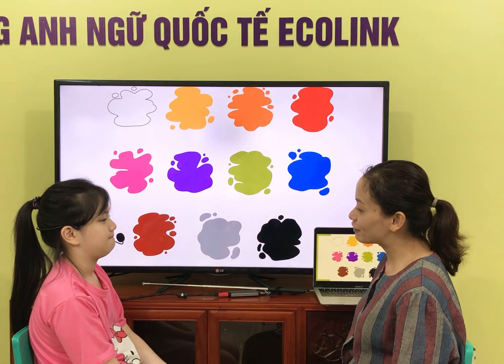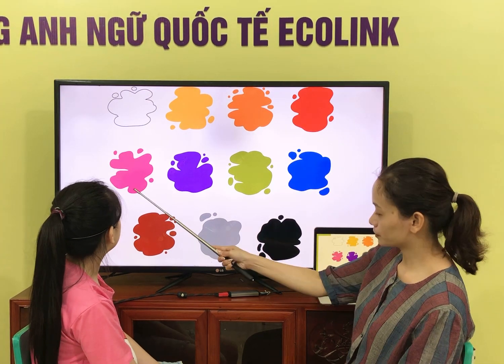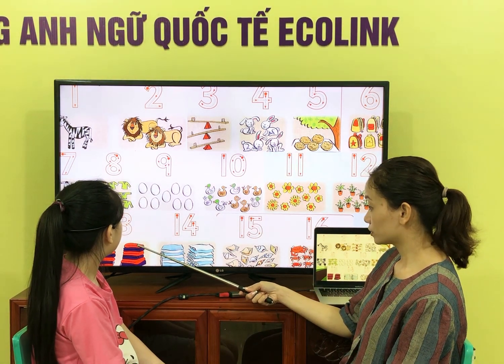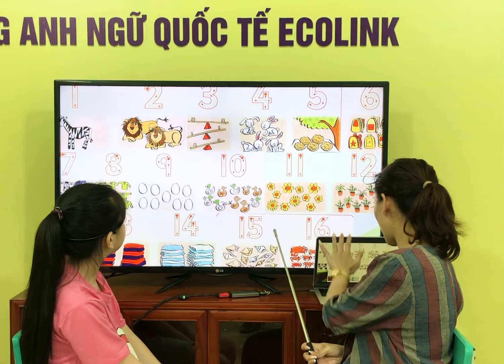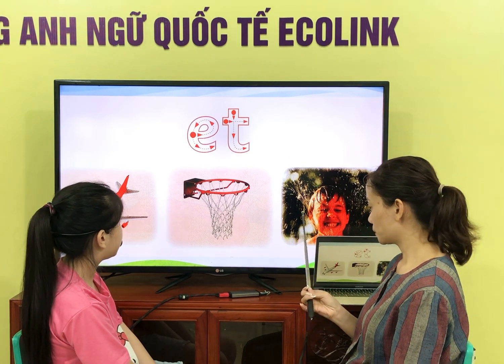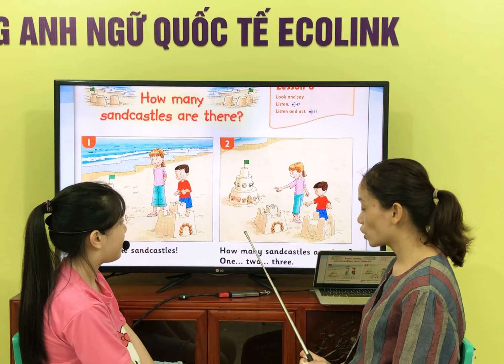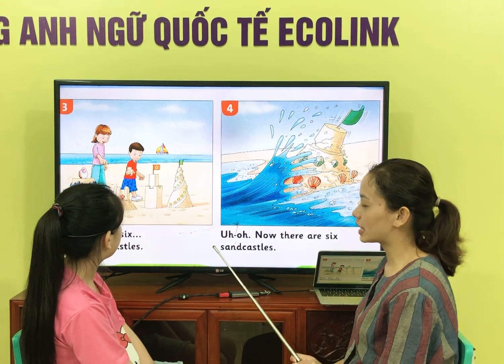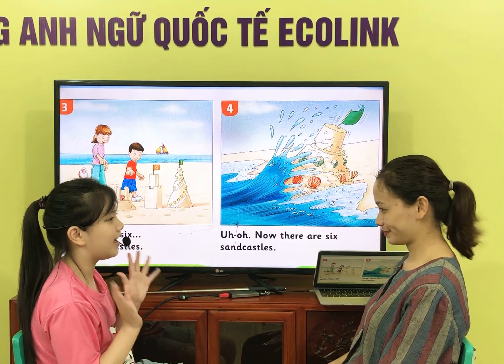FF2-C - 18/9/2023 - Ánh